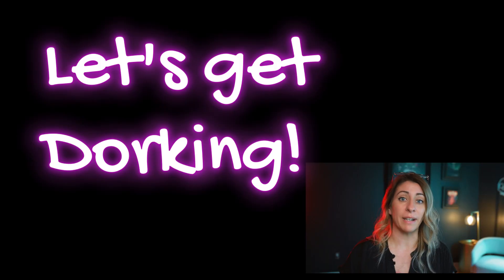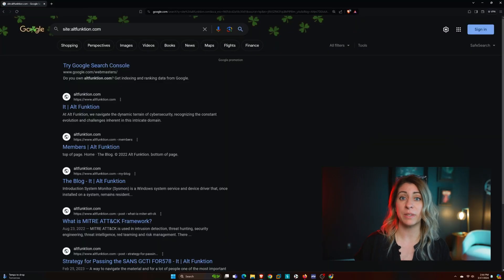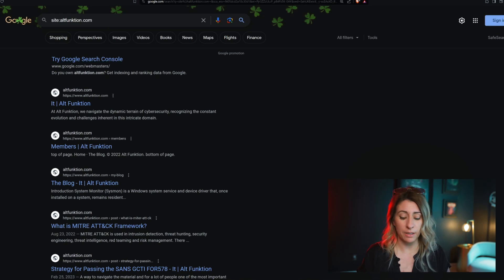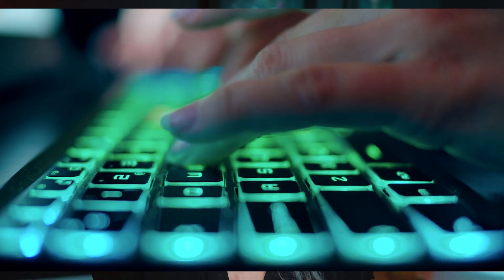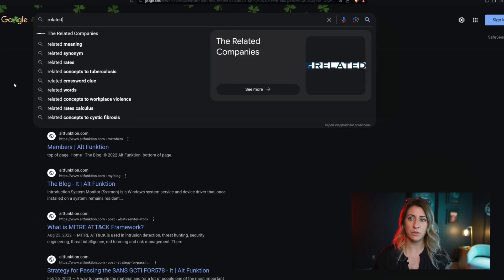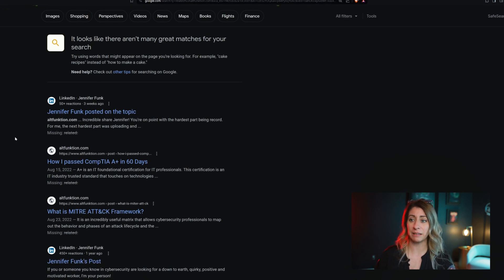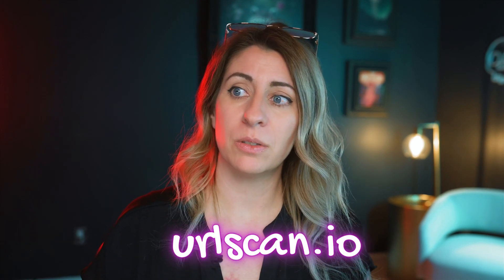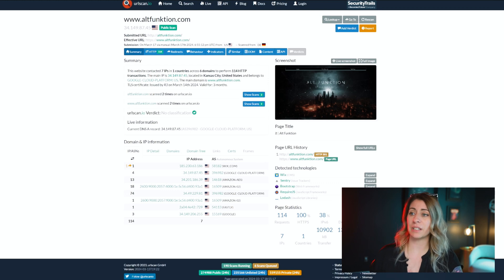Google Hacking, Recon Like a Pro.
Join us on a journey through the corners of the web as we demonstrate practical examples and share expert tips for optimizing your Google Dorking skills. I show use my website to show you simply how to Google hack and results. Empower yourself with the knowledge to conduct effective reconnaissance, conduct OSINT investigations, and enhance your online research prowess.

Whether you're hunting for vulnerabilities, conducting competitive analysis, or simply satisfying your curiosity, Google Dorking is a powerful tool in your arsenal. Watch now and embark on a quest to become a Google Dorking master!

Check out this video and start searching like a pro!